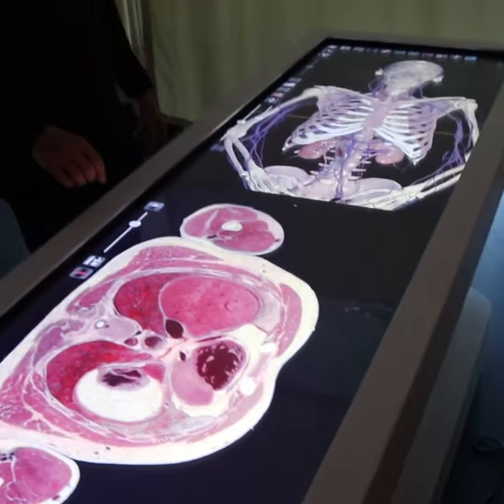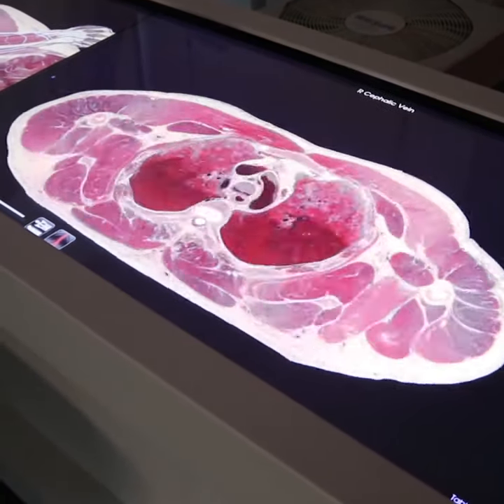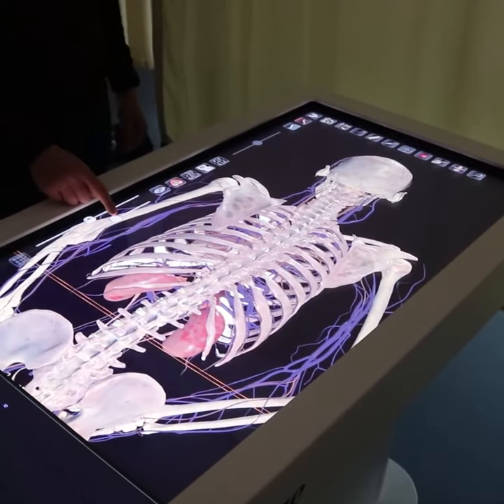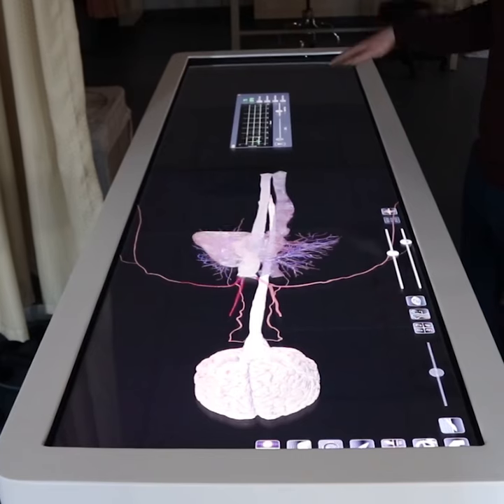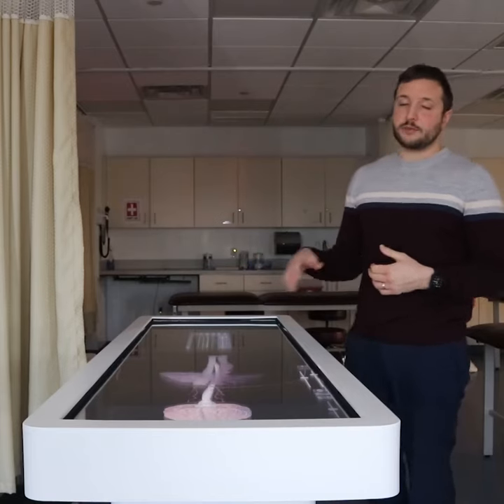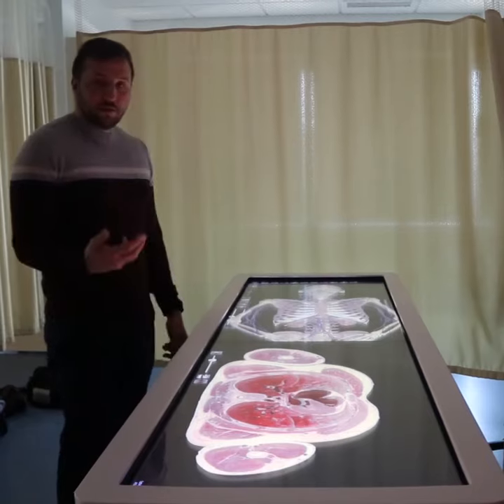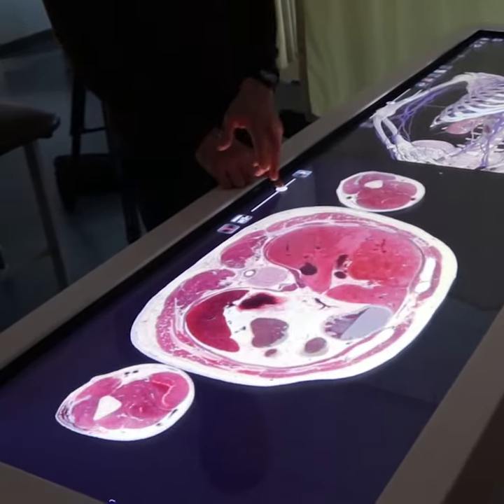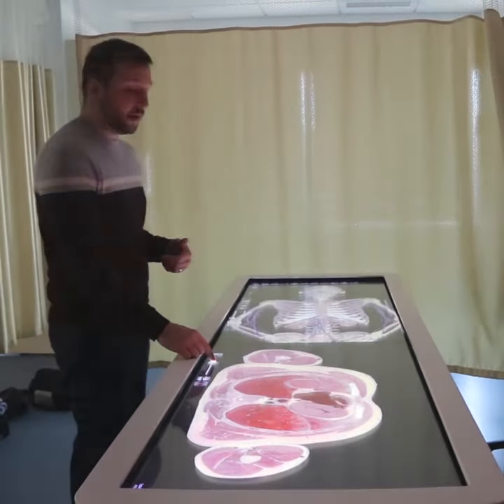Physician Assistant Tech Tuesday With James Kelly, MMS